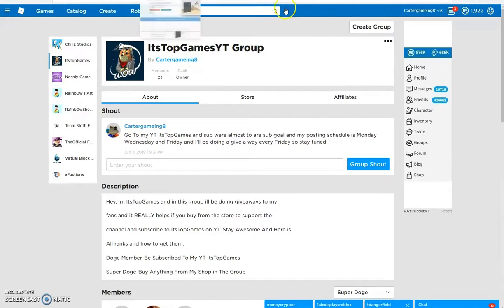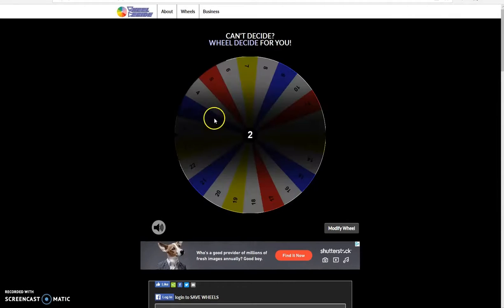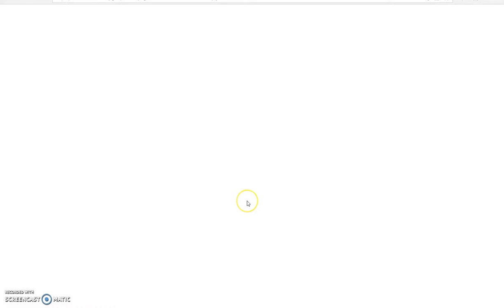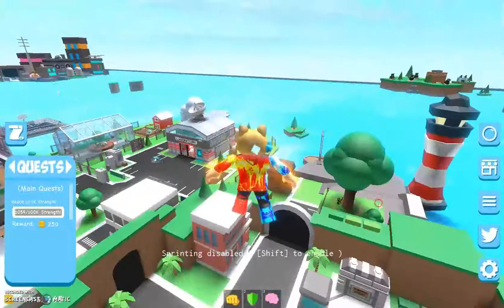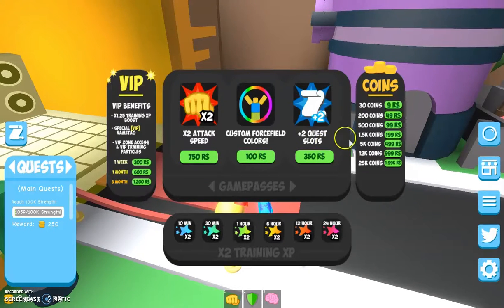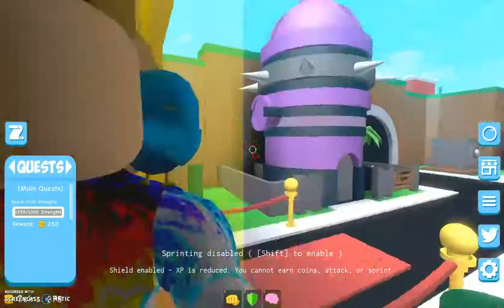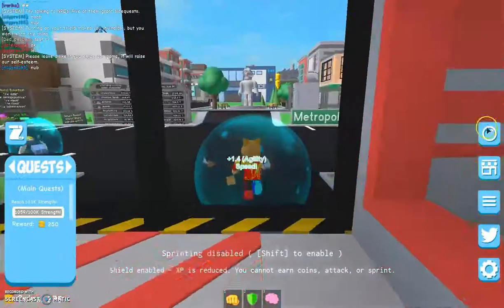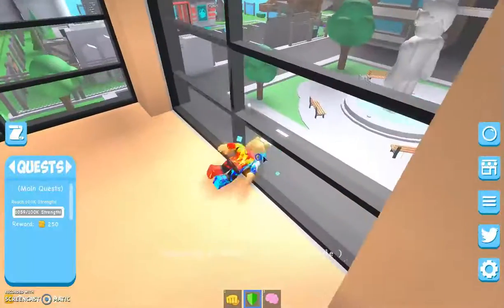HOW TO GLITCH THROUGH ANYTHING!?! | Roblox Superhero City Simulator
My Group!
I Hope You All Liked The new Intro I Might make A Vid Of It If I Don't I Hope Its better Than the Last If You Are new To the Channel Hit That Subscribe Button And SMASH! Thx.
Everyone Watching My Channel Is KID FRIENDLY No Need to Worry About Swearing!